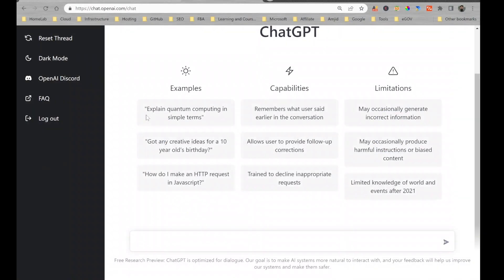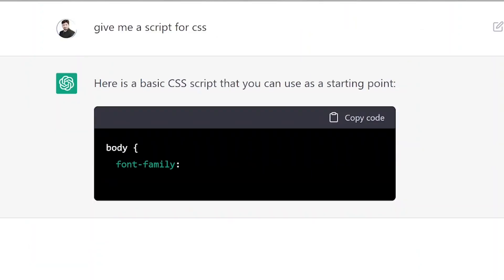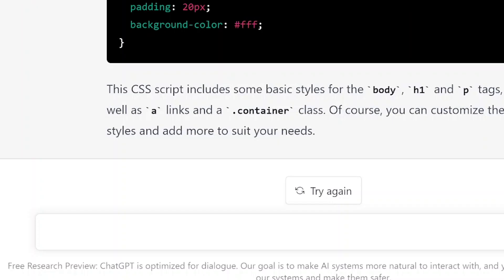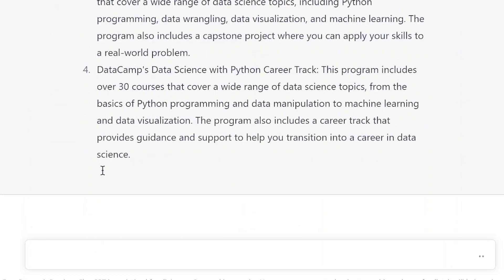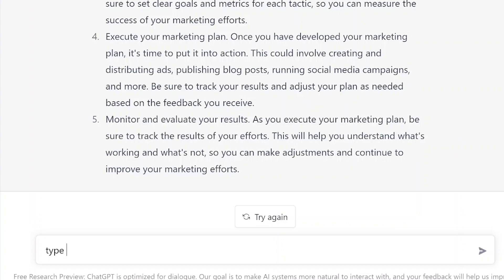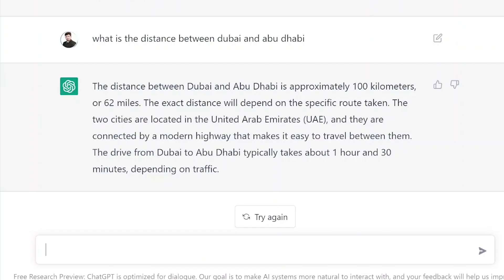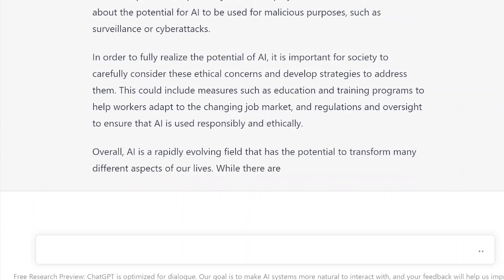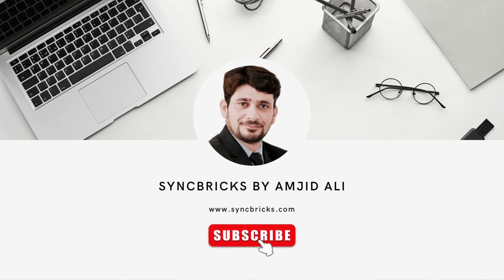Chat GPT : How to Use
In this video, I'm going to show you how I designed and built an AI assistant to do various tasks. This chatbot is capable of learning and performing various tasks on its own, including scheduling appointments, ordering products, and more!

This machine learning model is a great example of how AI can be used to automate tasks and improve efficiency. Watch the video to see how I built the AI assistant and see how it can be used in your own life!